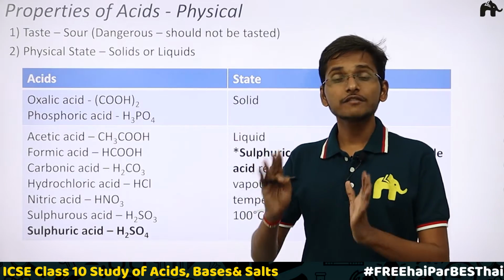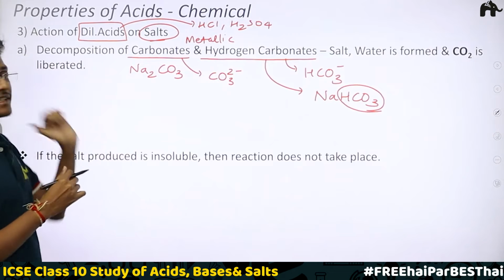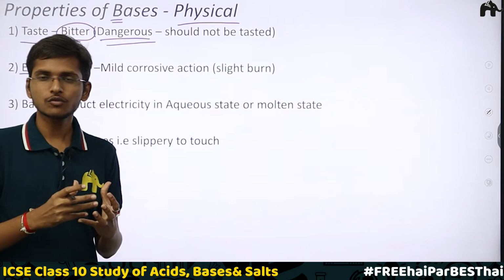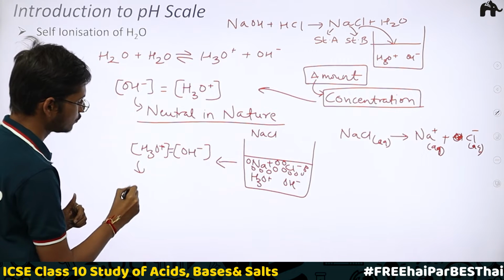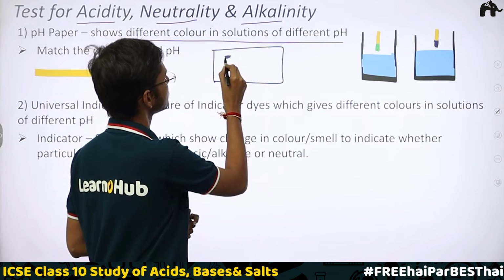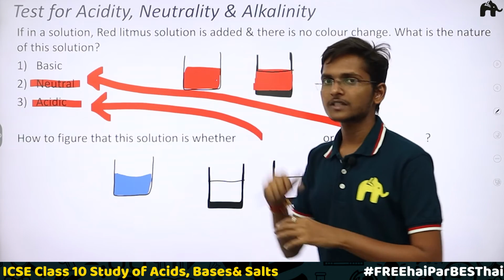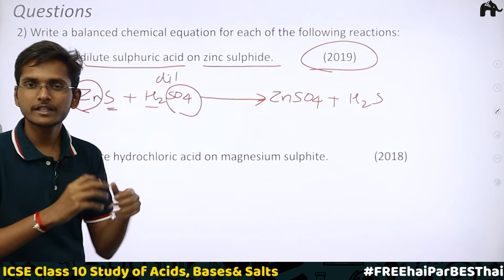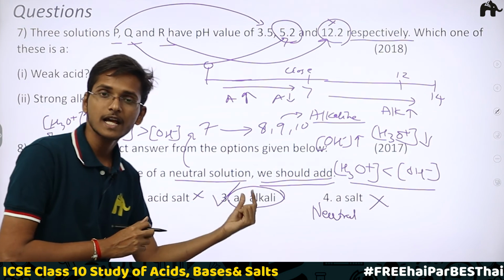Acids Bases and Salts | Class 10 ICSE Chemistry | Selina Chapter 3 | Properties pH scale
"Timestamp:
00:00 Introduction
00:45 Relation between the areas of two triangles
16:11 Example 1
23:36 Example 2
29:46 Example 3
39:15 ICSE Ex 15C Q1
42:47 ICSE Ex 15C Q3
46:36 ICSE Ex 15C Q4
53:45 ICSE Ex 15C Q5
59:52 ICSE Ex 15C Q10
1:09:40 ICSE Ex 15C Q12